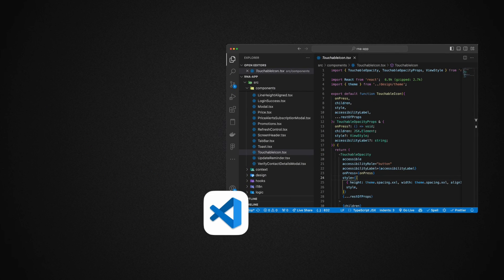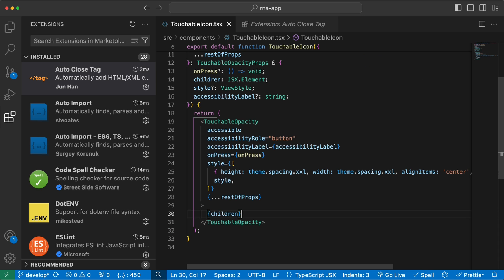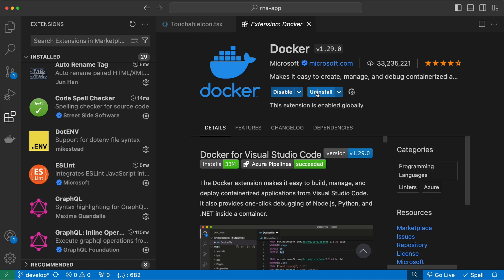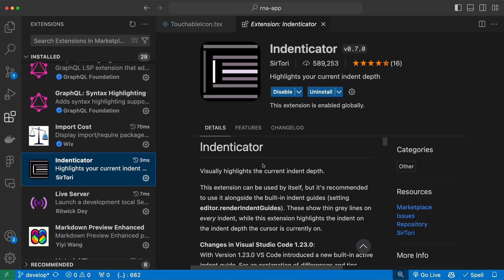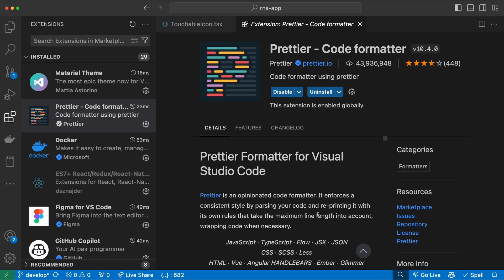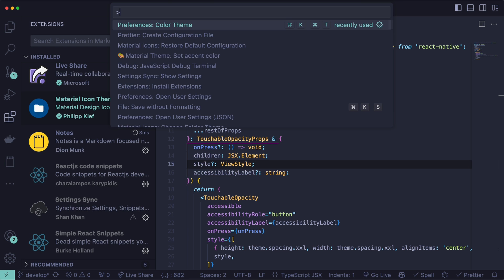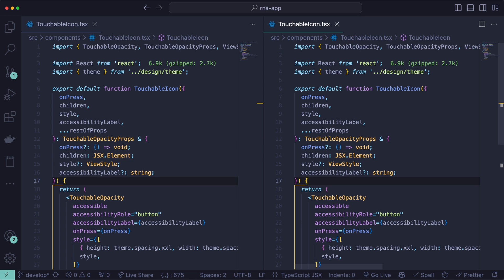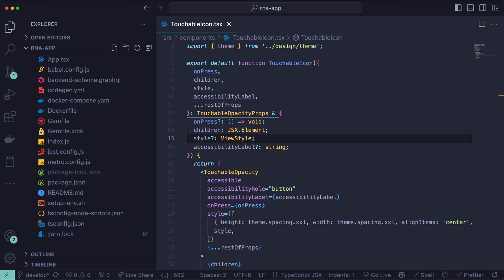20 VS Code Extensions to INCREASE Productivity 2024 + Themes, Icons, & Shortcuts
Optimize your VSCode setup like a pro! In this tutorial, I reveal my top 20 vscode extensions for productivity, plus essential tips on themes, icons, and shortcuts.